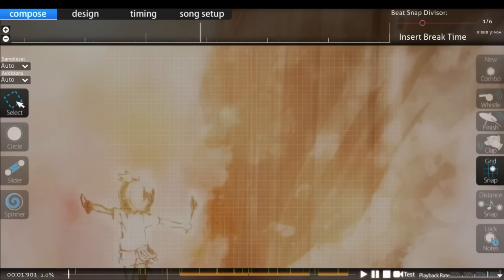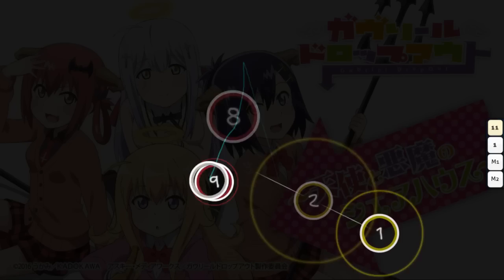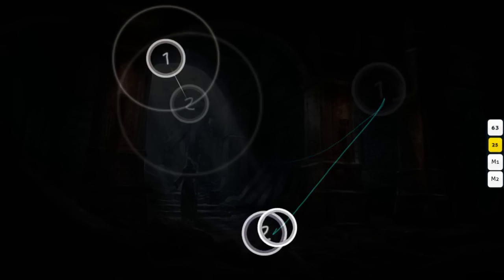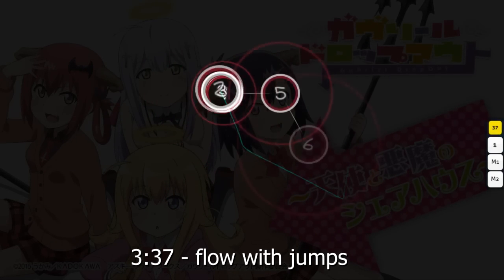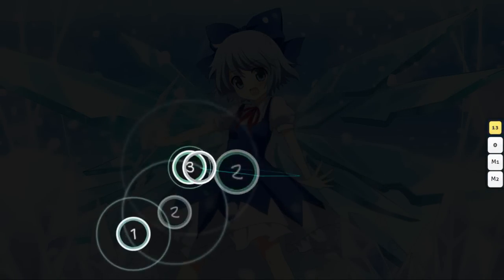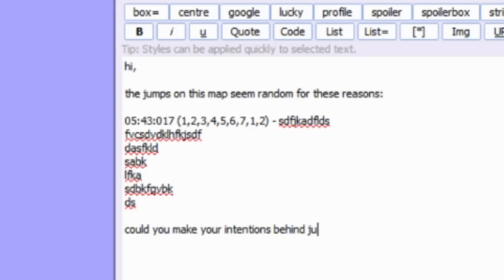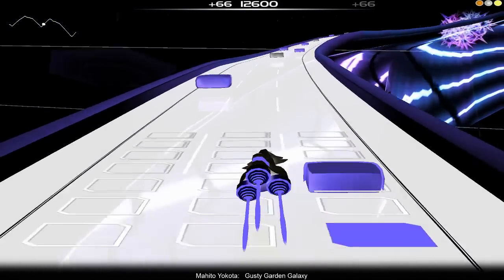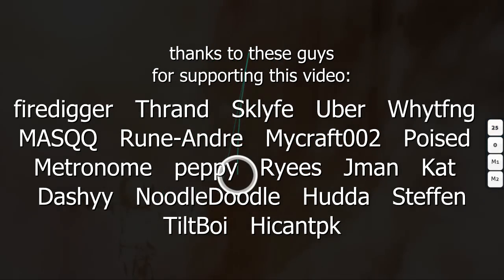osu!mapping: jumps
compiling important aspects of jumps into one video and talking about how they're taken into account by mappers. the rundown:
0:53 - general jumps
1:35 - spacing with jumps
2:37 - visuals with jumps
3:37 - flow with jumps
4:41 - the point

Tomita Miyu, Onishi Saori, Ohzora Naomi, Hanazawa Kana - Gabriel Drop Kick by wcx19911123